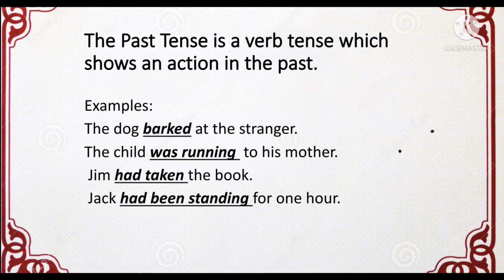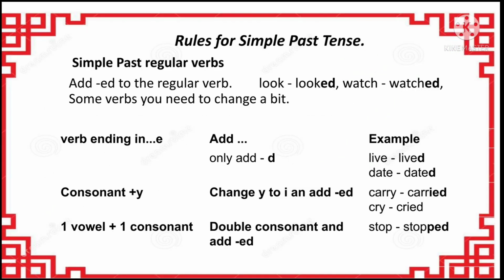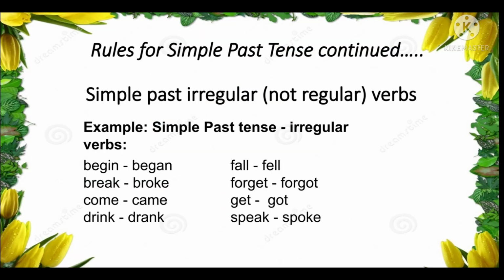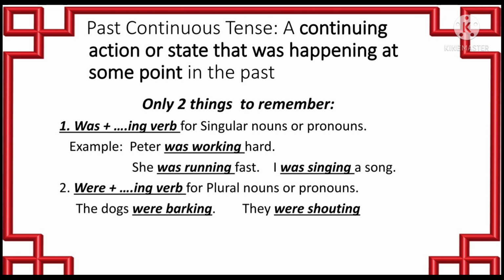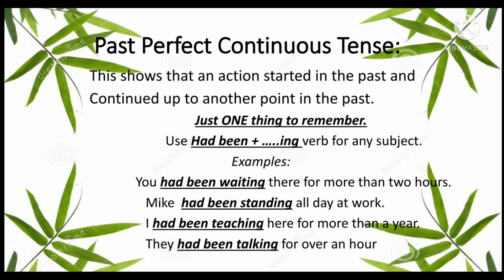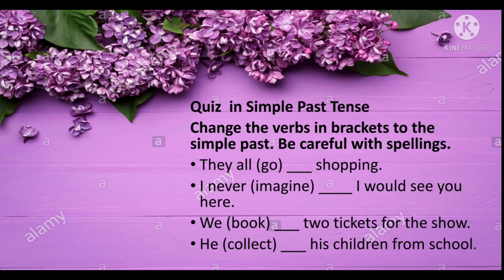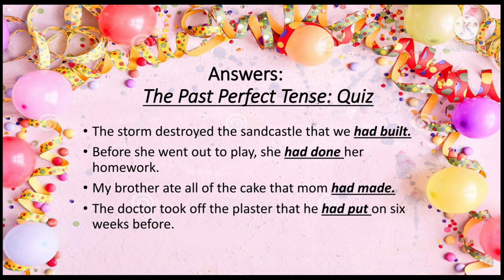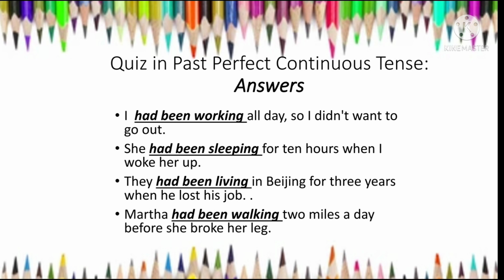The 4 types of past tense by Daniel Wang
The four types of Past Tense, rules, explanations with examples, and a quiz to check your understanding.

For the Simple Past Tense some  examples of Regular verbs are :
Verb- Simple Past           Verb- Simple Past
ask–asked                      back–backed
hand–handed                 hunt–hunted
join–joined                     joke–joked
kick-kicked                    laugh-laughed

Some examples of Irregular verbs, Past Simple and Past Participle are:
Irregular Verb    Past Simple   Past Participle
bite                          bit                    bitten
bleed                     bled                  bled
blow                     blew                  blown
break                   broke                  broken